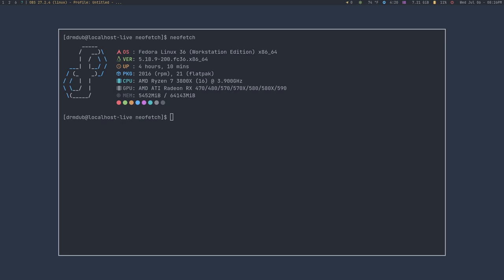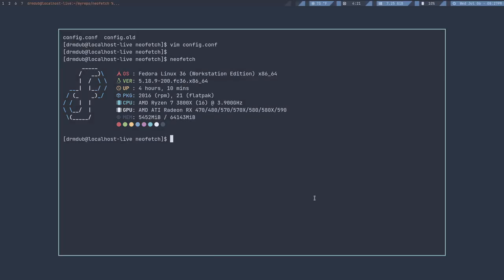Best Color Schemes for Linux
Today I talk about my favorite color schemes for linux.

Robert M.

Syd A.

Maeglin, Jackson Knife and Tool, Steve A, CyberGuyLinux, Garrick, Samuel, TGB, Keith, Gary A., neil neilypops, Porter Smith, Mike D.

Mitchel, Joris AKA JDawg, carbondated, Shaun, Jeremy, Odin, Martin, Eduardo S., archsinner, Elliott F.,  Mislav, eikefo, Richard M

Marek, Camp514, Joshua Lee,  Peter, Crucible, Darkbadits6,  Primus, PM, rlocone, Phillip, Bjarke B., Bruce L.